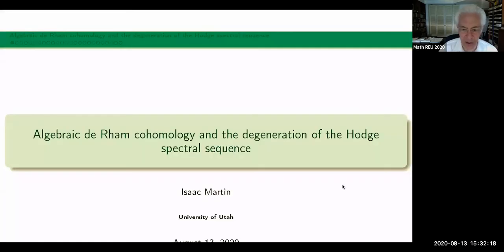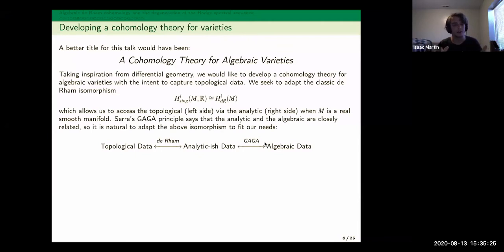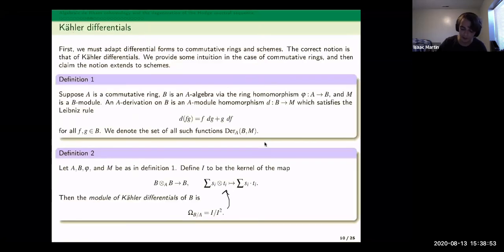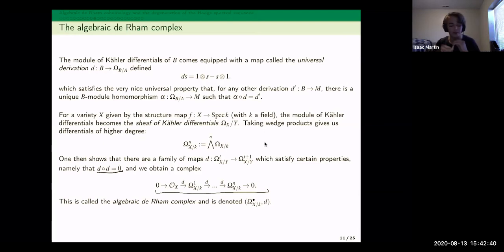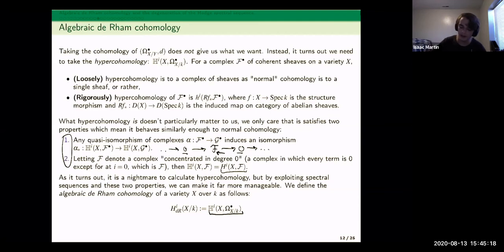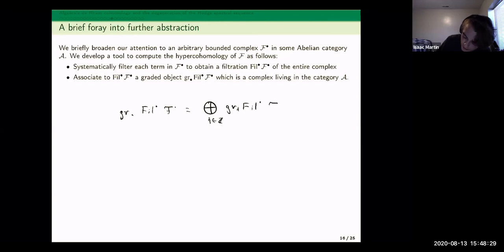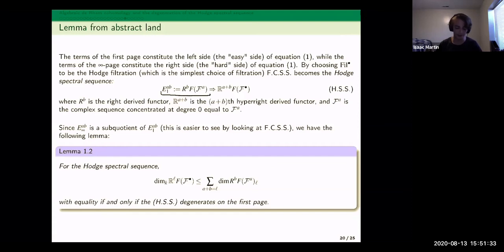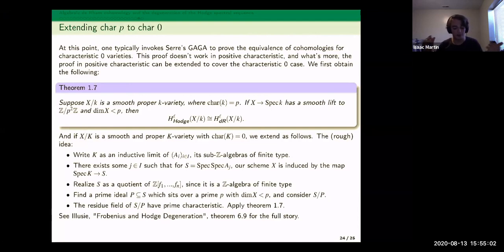Algebraic de Ram cohomology and the degeneration of the Hodge spectral Sequence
This is the recording of my talk, delivered at the end of the 2020 University of Chicago REU. This was delivered remotely due to the impacts of COVID-19. There is a screen-sharing error that occurs around minute 11, and it persists for a little over a minute. My apologies!